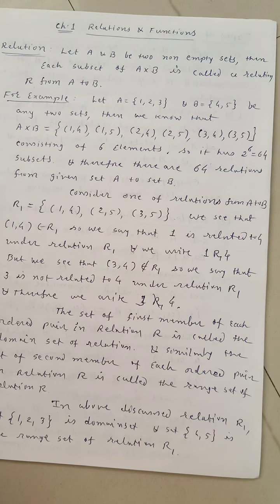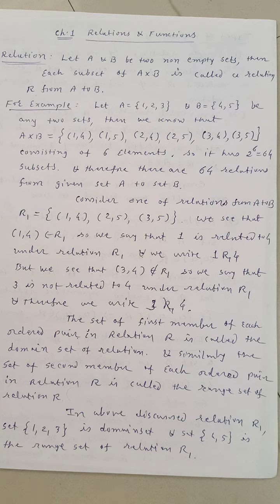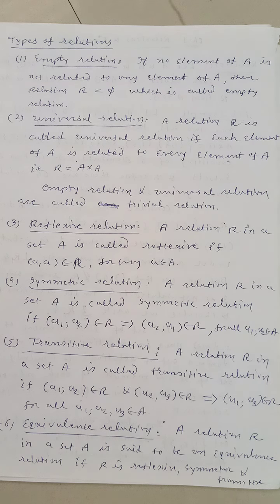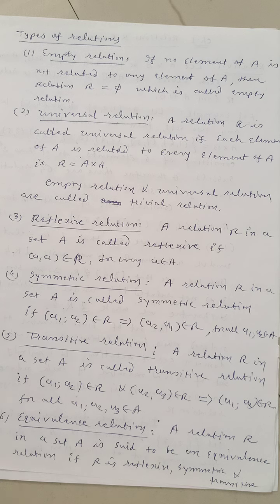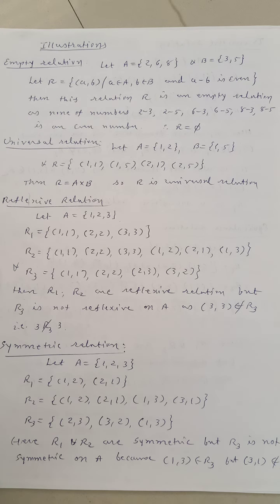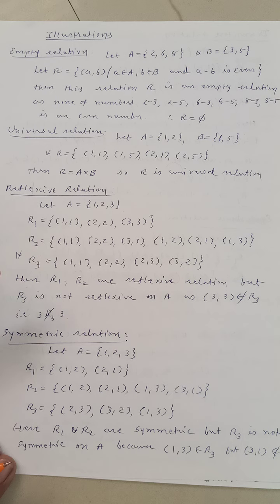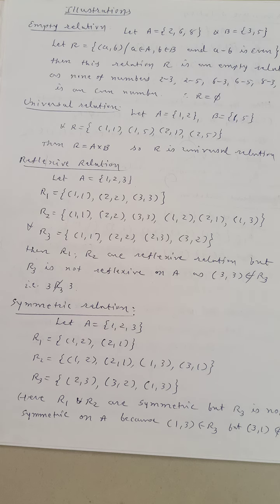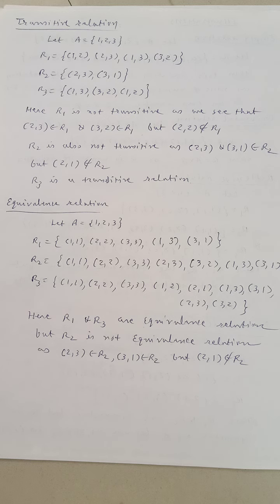chapter - 1 Relations and Functions (video-1)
standard 12th science - Mathematics chapter 1